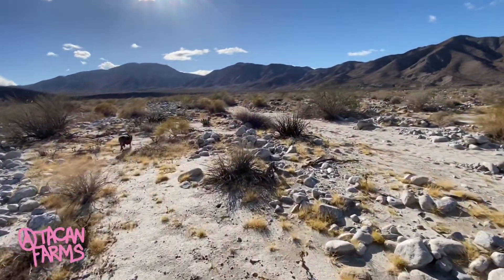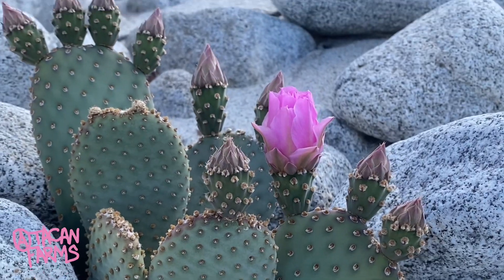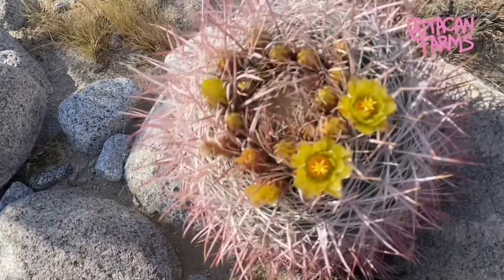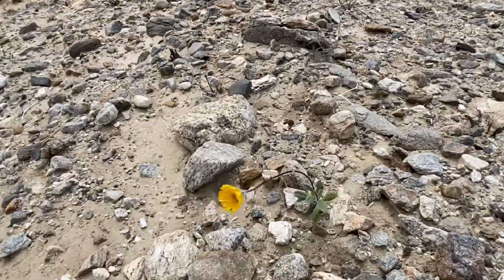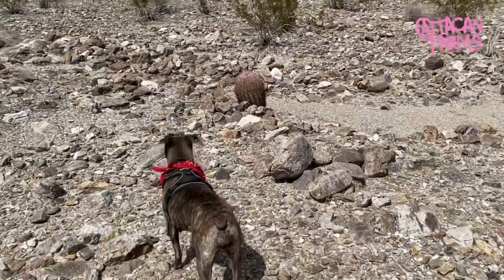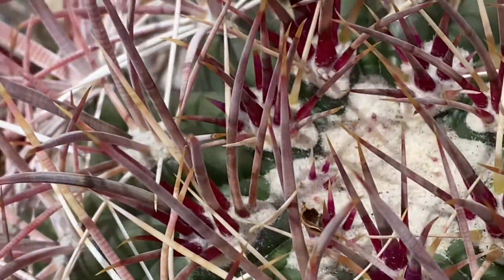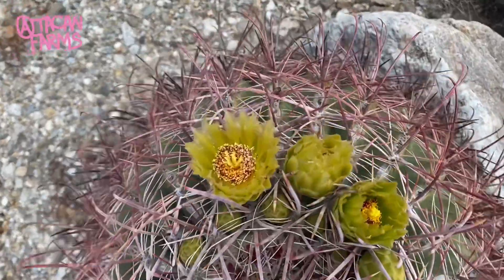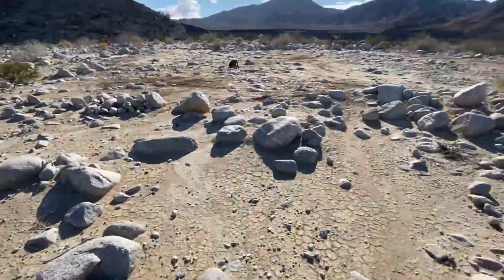Fouqueria, Ferocactus, and friends pt. ii